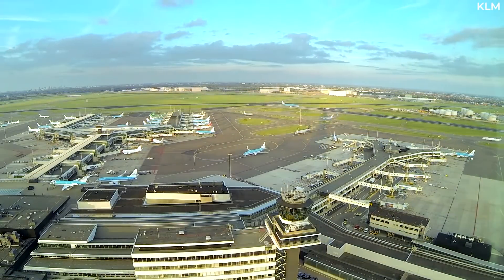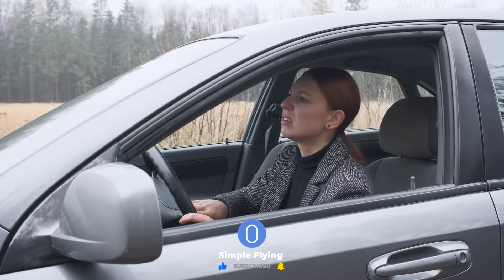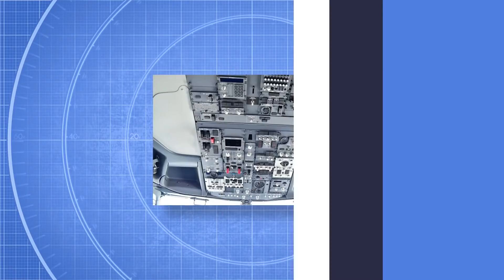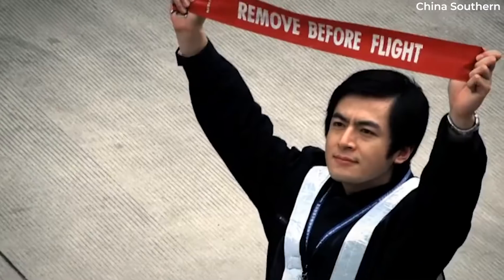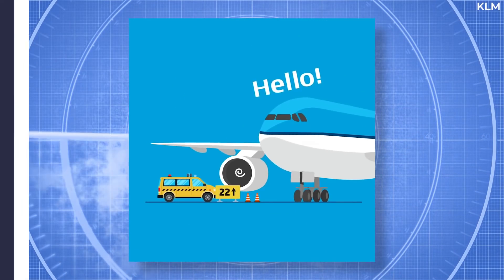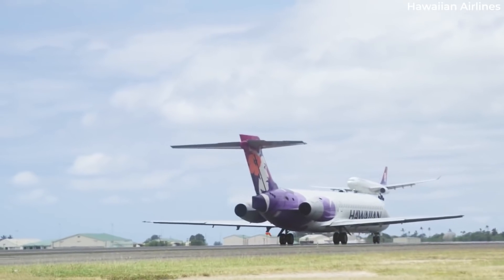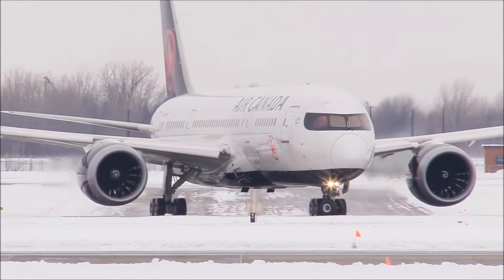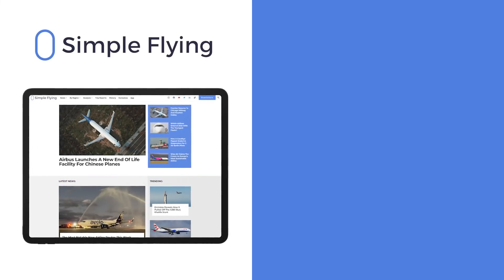Why Do Airliners Have Audible Horns?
It’s not something many people know about, but airliners have horns, just like cars!
For instance, pilots have a horn switch on the overhead panels of the Boeing 737 family. But, unlike cars, pilots don’t use them to warn other vehicles to get out of their way.
So, why do planes have horns, and how often are they used? Let’s find out.

Photo sources: KLM